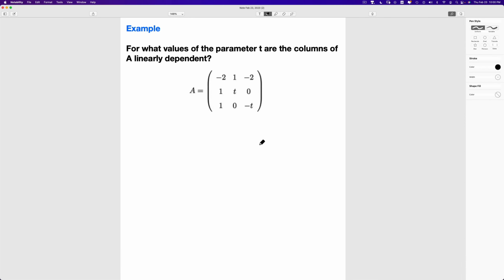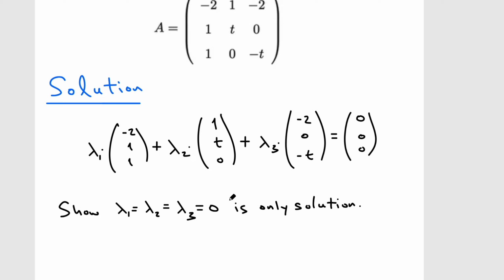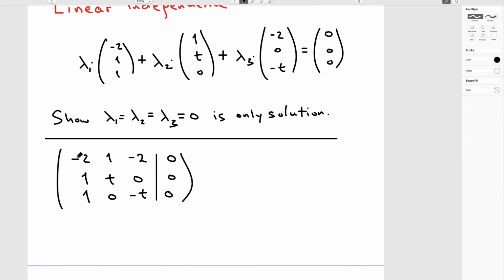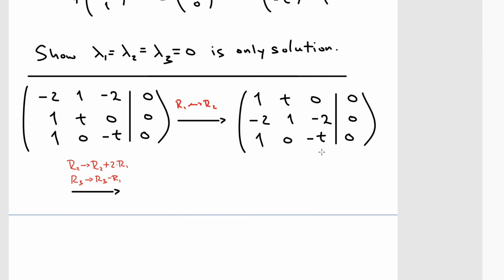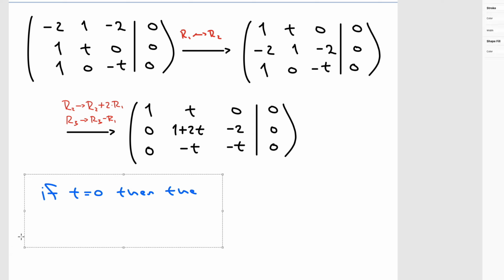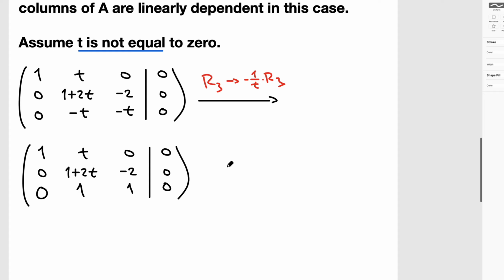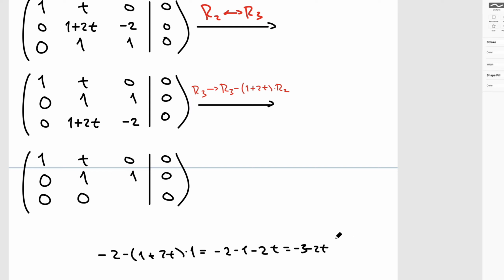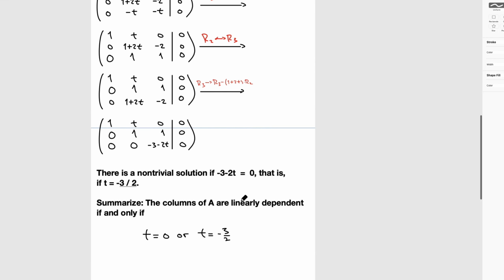Linear Dependence Question